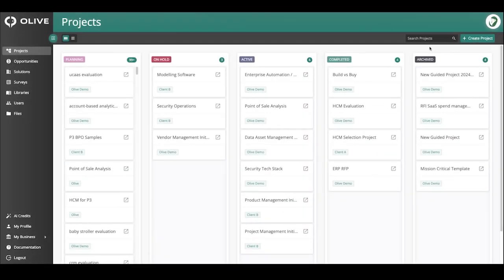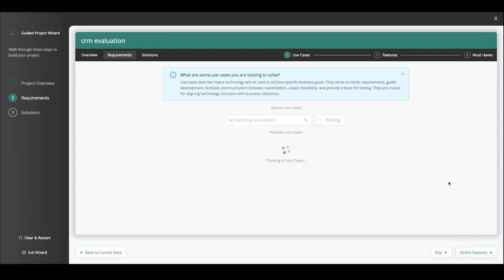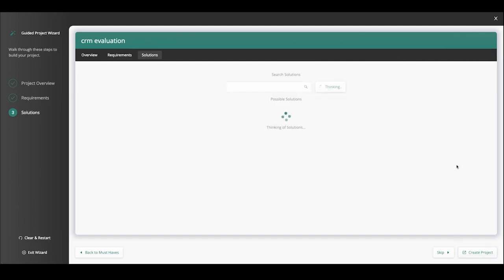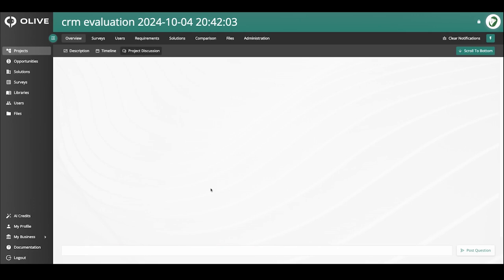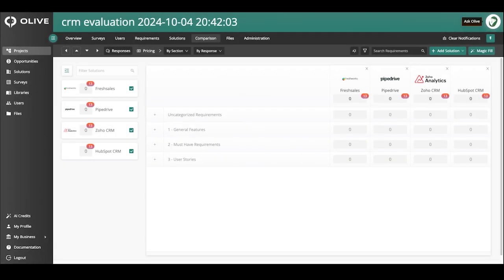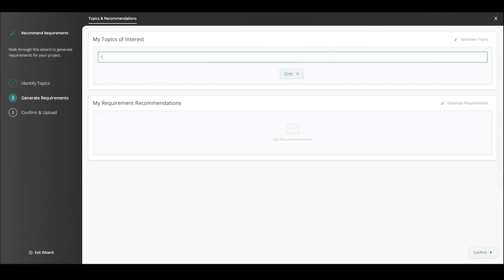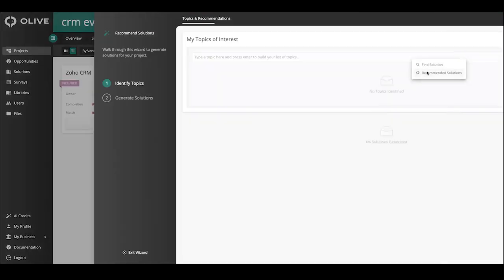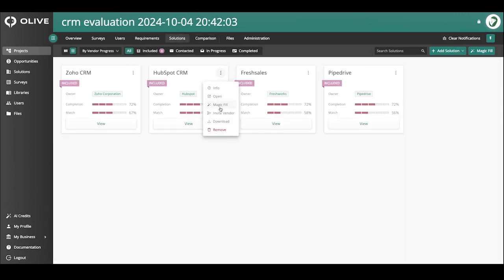Getting Started with Olive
How to Use Olive for Market Research, RFIs, and RFPs: A Step-by-Step Guide

Welcome to Olive, the platform designed to simplify market research, RFIs, and RFPs. In this video, we'll walk you through using Olive to streamline every stage of the RFx process, from starting new projects to inviting vendors.

Video Breakdown:
[0:01] Getting Started:
Learn how to create a new project from scratch or use Olive’s AI-guided experience. Olive helps you define your current state and recommend use cases for tools like CRMs, improving customer experience, sales tracking, and more.

[1:04] Selecting Features and Requirements:
Define key features, add specific requirements like Microsoft 365 integration, and use Olive's "Recommend Features" tool for tailored suggestions.

[1:34] Generating Solutions:
Olive’s AI will recommend solutions based on your inputs. Choose the best ones for your needs and start building your project.

[1:53] Launching and Managing Projects:
Once a project is created, Olive provides a dashboard overview, showing top solutions and vendor engagement status. Set project timelines, discuss internally, and gather input with surveys.

[2:26] Adding and Managing Requirements:
Import requirements from a spreadsheet, create new ones, or pull from Olive’s templates. Olive also uses AI to generate additional requirements based on topics like security or GDPR.

[2:48] Using Magic Fill for Quick Insights:
With one click, Olive’s Magic Fill feature gathers insights on potential solutions, giving you a quick overview of vendor options before inviting them into the project.

[3:13] Collaborating with Stakeholders and Vendors:
Invite team members and vendors to collaborate on projects. Assign roles, organize departments, and streamline communication.

[4:17] Adding Solutions with AI Assistance:
Olive can generate more solution options at any point. You can add new solutions or search for relevant options within the platform.

[4:33] Reviewing and Comparing Solutions:
Once Magic Fill is completed, Olive provides a side-by-side comparison of potential solutions, showing key features, integrations, and more.

[4:56] Inviting Vendors:
Finalize your project by inviting vendors to respond to your RFIs and RFPs. Olive lets you compare vendor responses and make data-driven decisions.

Unlock the Future of Software Sourcing:
By the end of this video, you’ll understand how Olive can streamline the entire RFx process, helping you gather insights, engage stakeholders, and find the right solutions faster.

Start using Olive today to accelerate your software sourcing process!